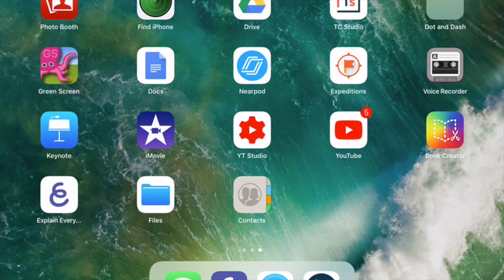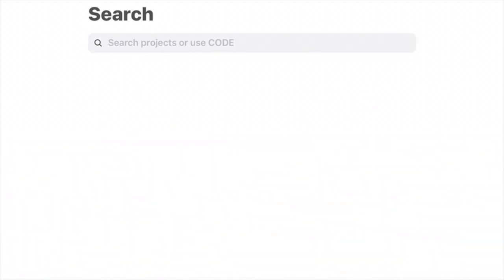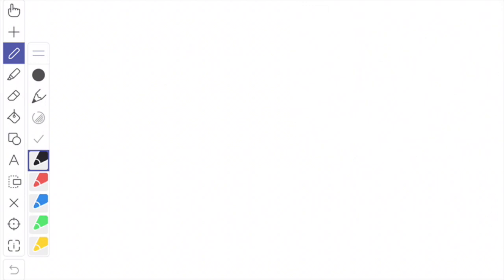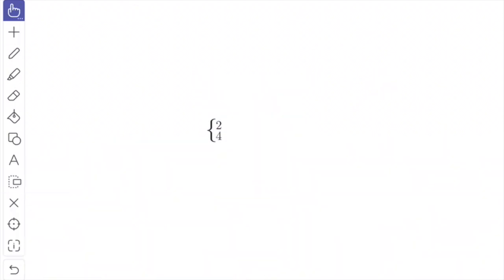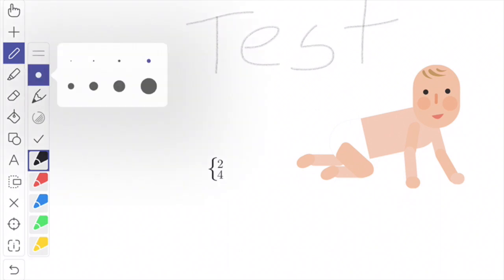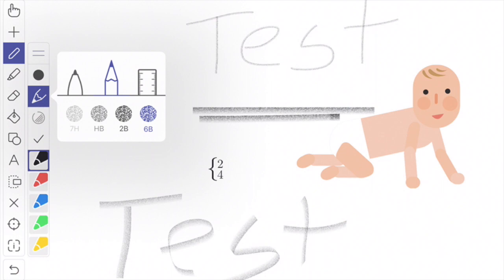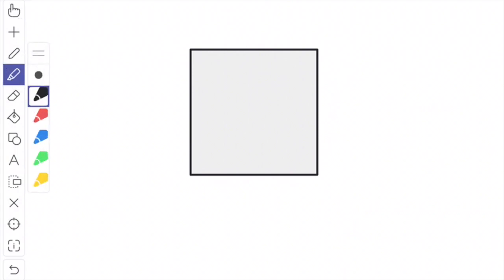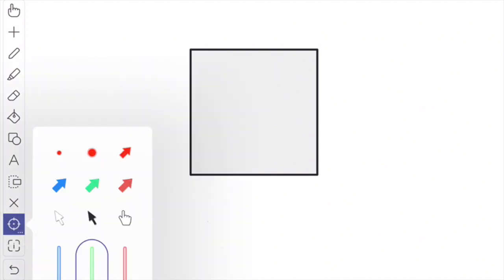Basic Functions of Explain Everything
This video explains all the bells and whistles of Explain Everything.